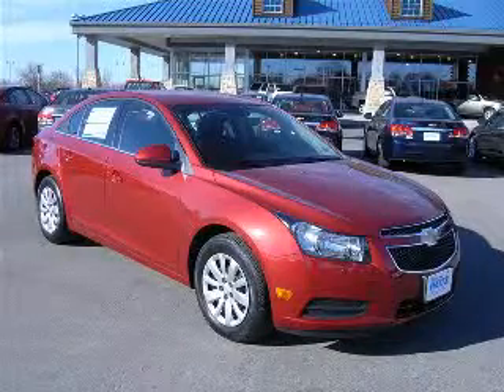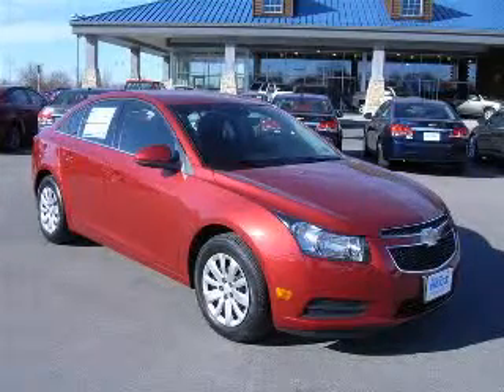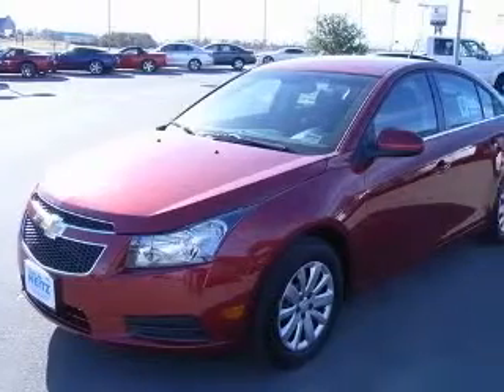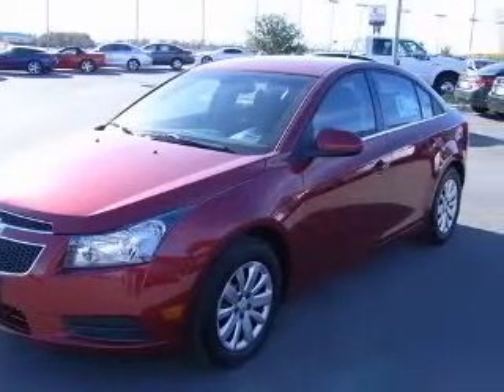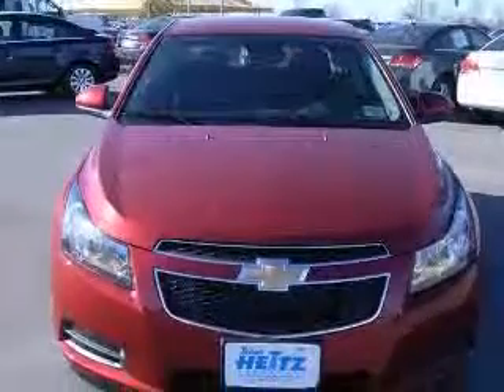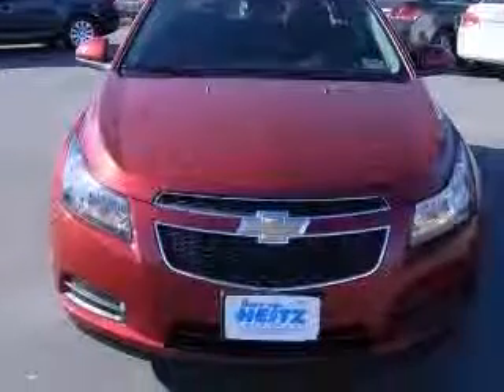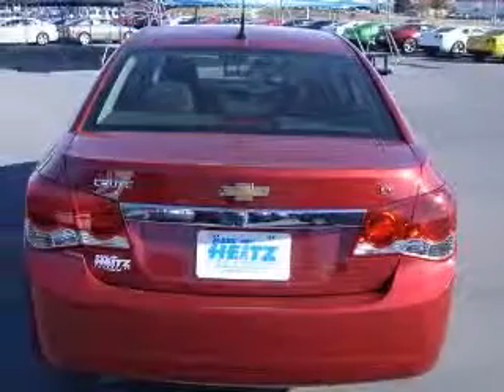2011 Chevrolet Cruze Marc Heitz Chevrolet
2011 Chevrolet Cruze LT
Engine: 1.4L 4 cyls
Trans: Automatic 6-Speed
Color: Crystal Red Metallic Tintcoat